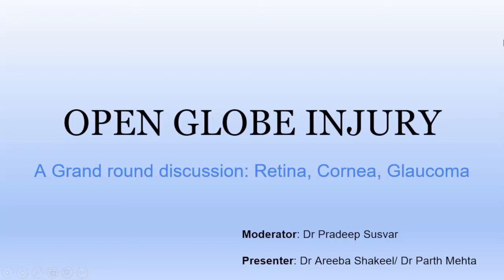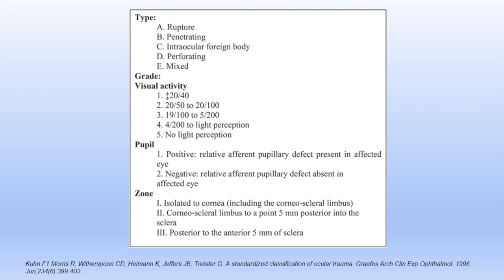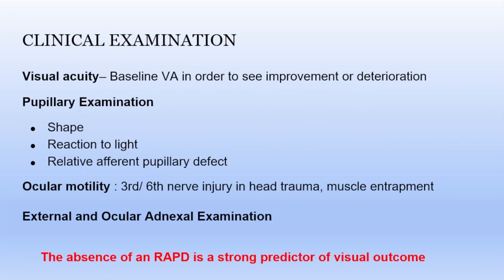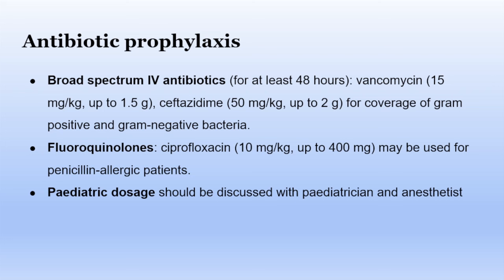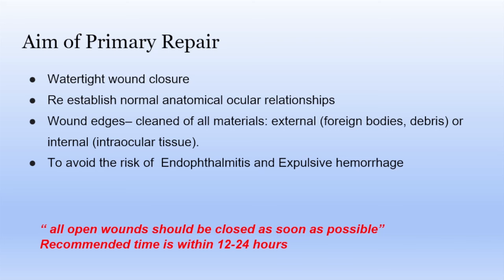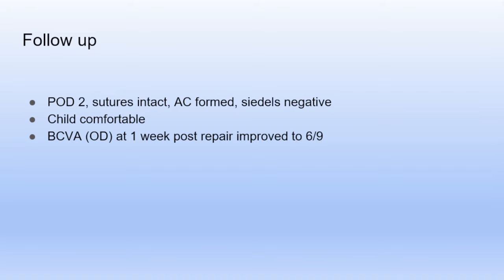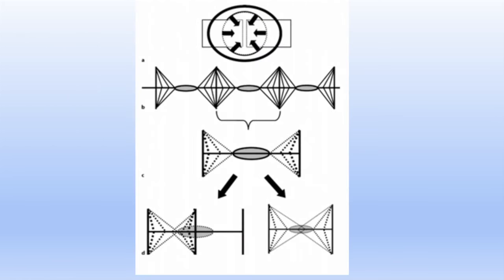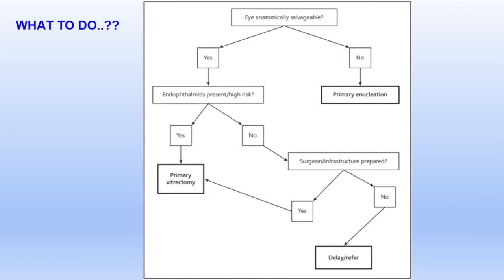A Grand Round Discussion on Open Globe Injury to The Eye, 31 Aug 2023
Topic: Open Globe Injury A Grand Round Discussion: Retina, Cornea, Glaucoma
Presenters: Dr. Areeba Shakeel and Dr. Parth Mehta
Moderator: Dr.  Pradeep Susvar